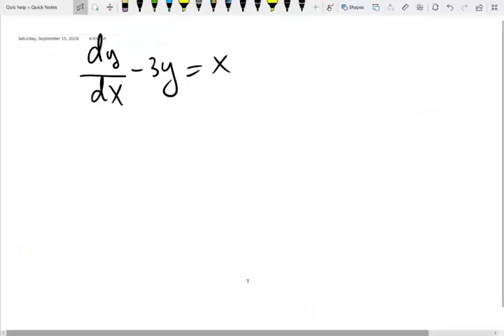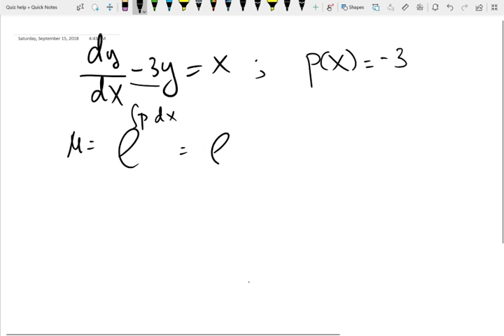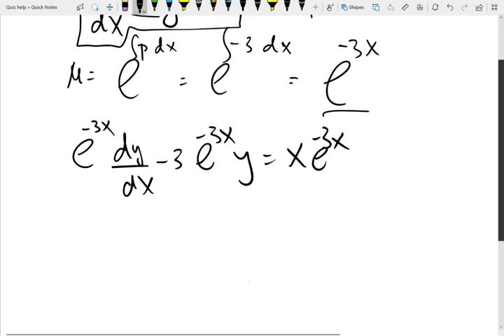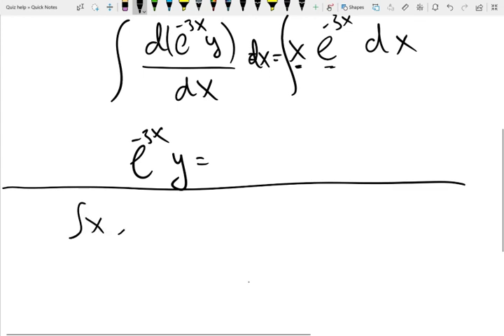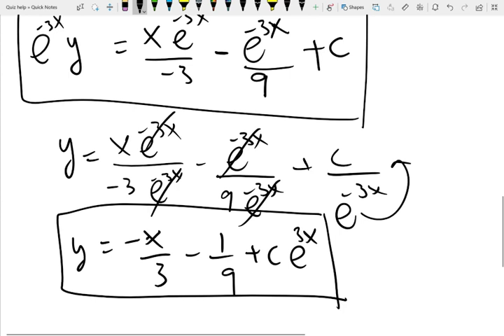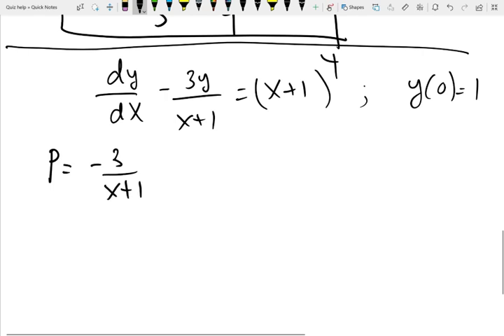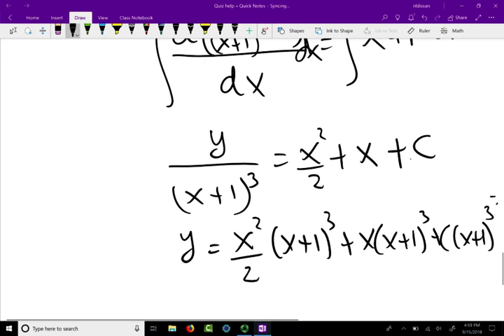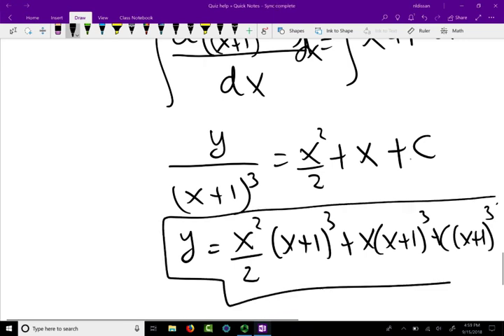Linear equations advanced examples solved - Lesson-5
Let's solve some harder problems with linear equation method (Integrating factor method). These problems even involve integration by parts.